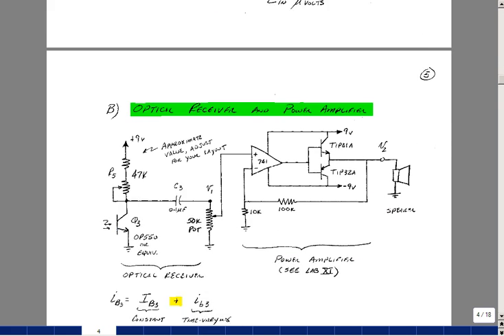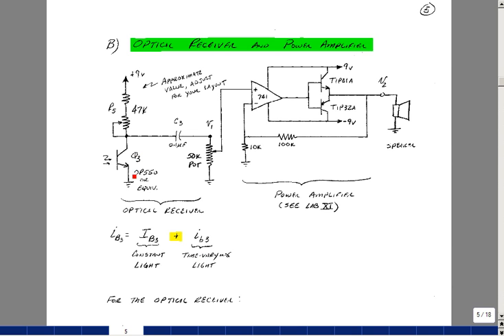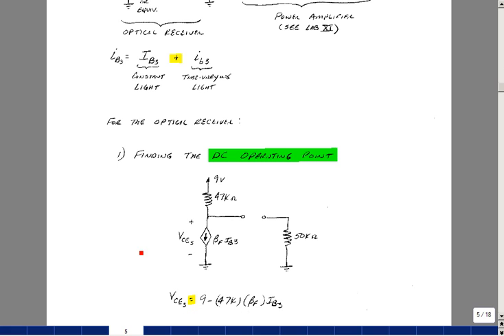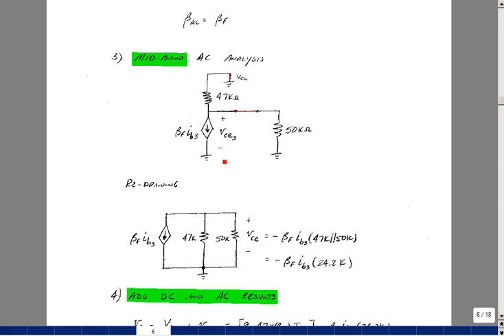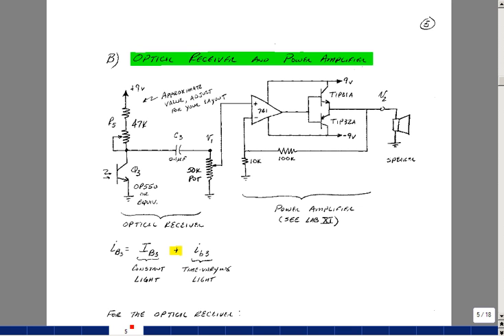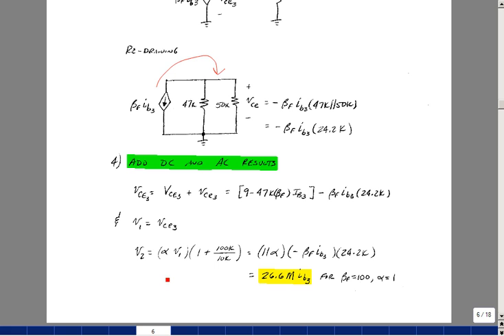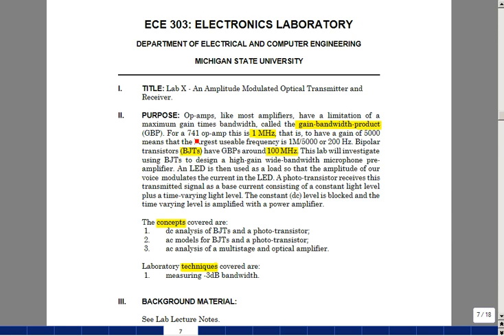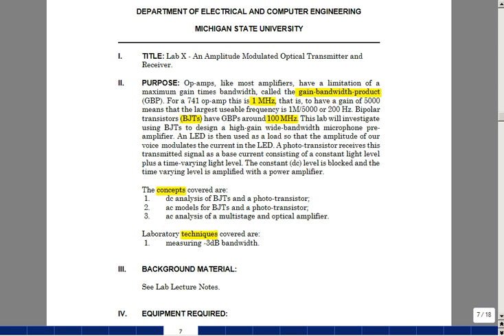Lab X: AM Optical Transceiver - Part II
This is Part II of the lecture for Lab X of ECE 303 by Gregory M. Wierzba. You can obtain a higher resolution copy of the entire lab manual and you can find a higher resolution video